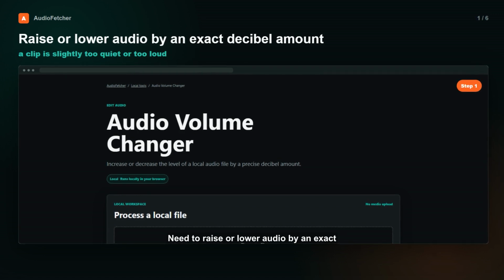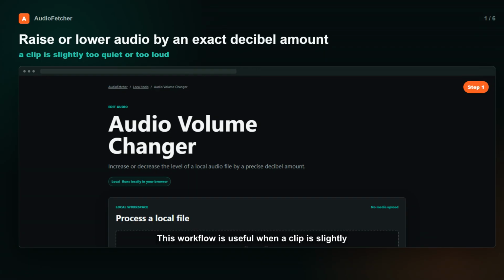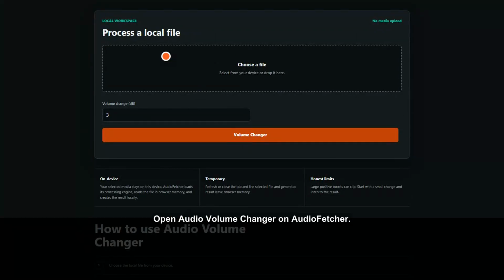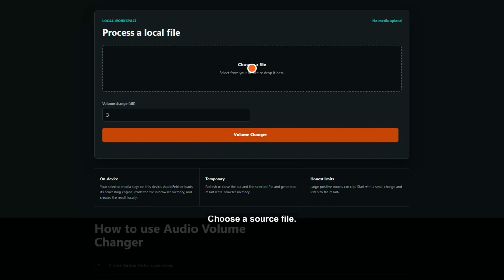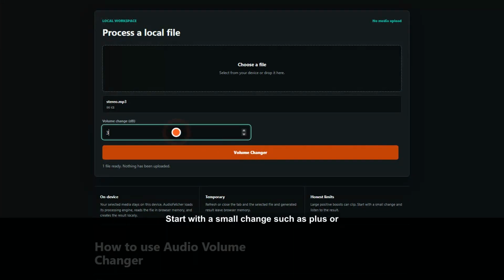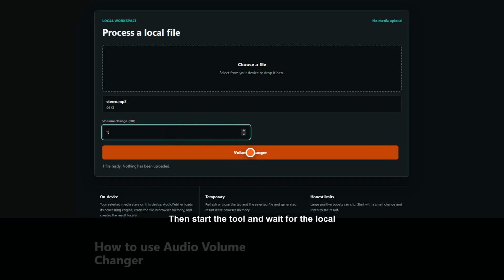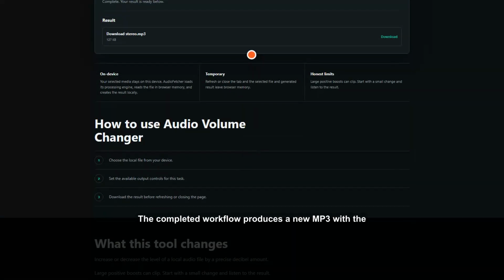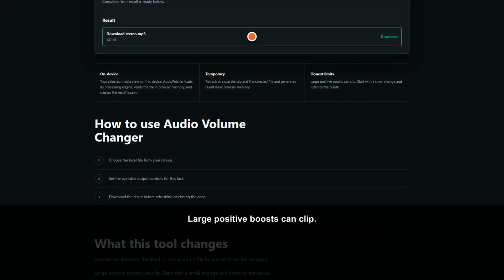How to Increase or Decrease Audio Volume Online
Increase or decrease the level of a local audio file by a precise decibel amount. This tutorial demonstrates the complete private browser workflow, verifies the result, and explains the important limitation.

In this tutorial:
- Raise or lower audio by an exact decibel amount
- Open Audio Volume Changer

Chapters:
0:00 Raise or lower audio by an exact decibel amount
0:16 Open Audio Volume Changer
0:32 Choose the source
0:43 Use the right setting
0:58 Verify the result
1:16 One detail to remember